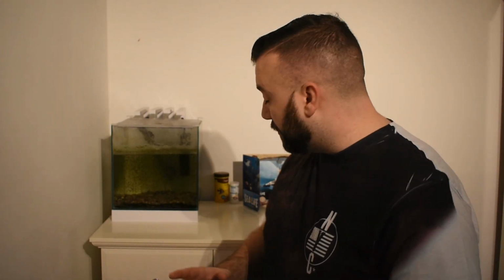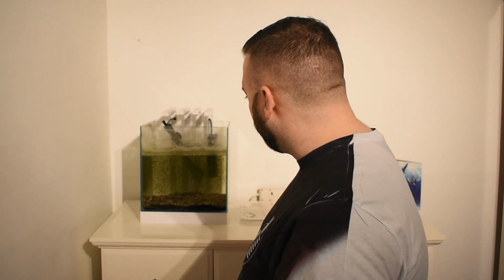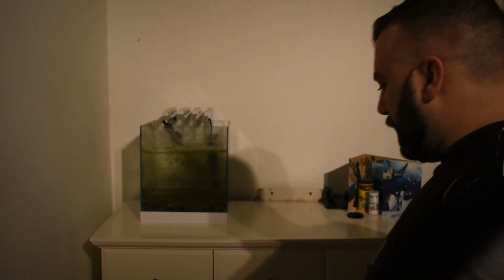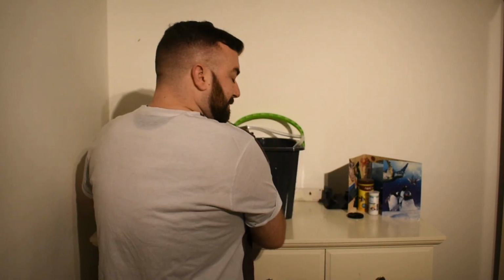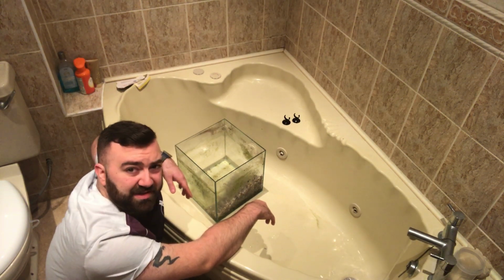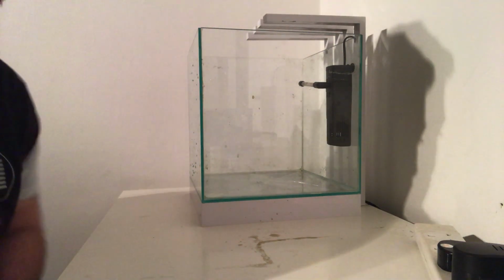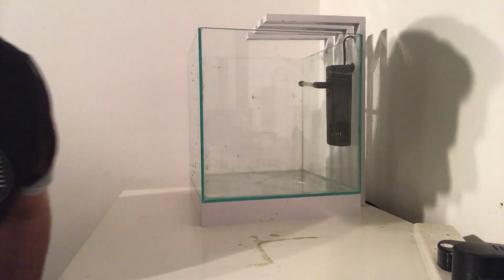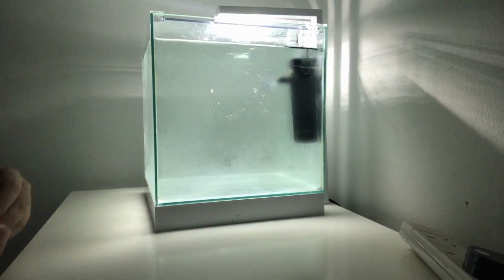CIANO NEXUS PURE 25 FISH TANK CLEAN | FIRST ATTEMPT AT VLOGGING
Hi guys, thanks for all the support whilst I've been away :) i plan to do more videos in this style and attempting to master the craft further :) any feedback/help/support is appreciated in advance :)

Join WayneNation on the socials also my dudes.

Facebook.com/WayneNationGaming

Twitter.com/WayneNationGame